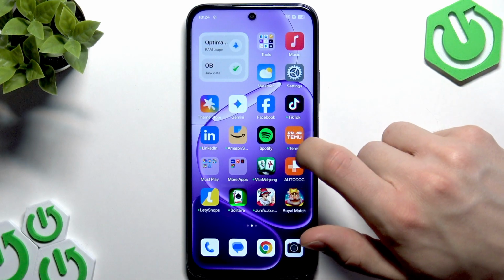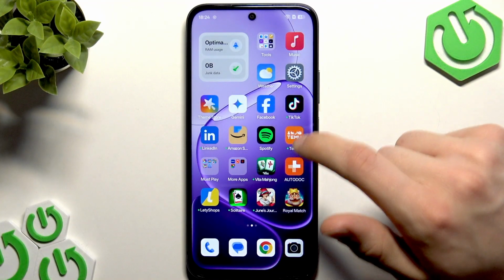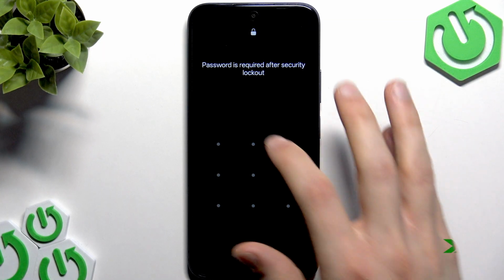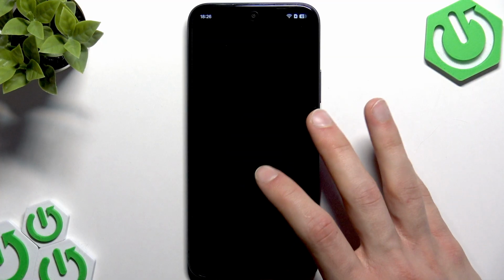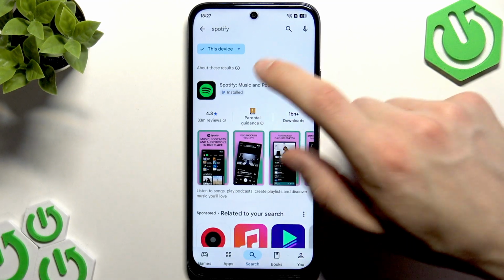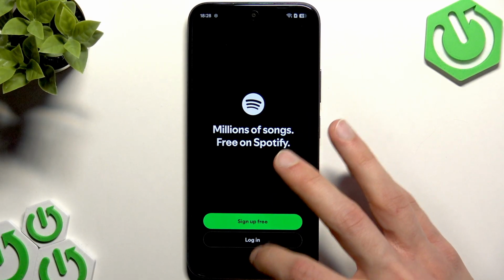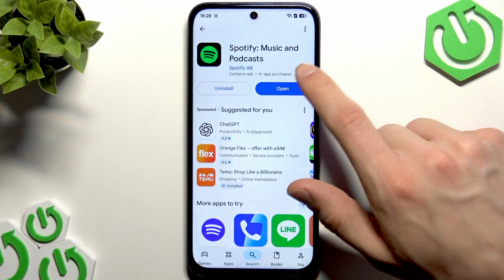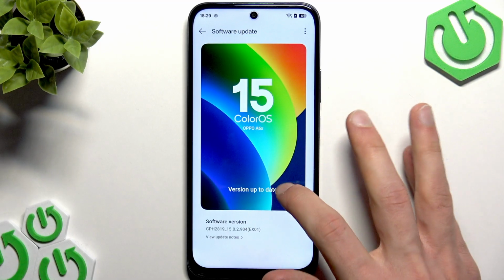OPPO A6x 4G – How to Fix App Crashes & Freezing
If apps keep crashing or freezing on your OPPO A6x 4G, this video walks you through easy, practical steps to get them working again. You will learn how to identify the troublesome app (we use Spotify as an example), clear cache and data, force stop and relaunch the app, restart the phone, check for app updates in Google Play Store, uninstall and reinstall the app, and finally check for a system software update. These steps work for most Android apps and will help resolve common app crashes, freezes, login issues, and performance problems on OPPO A6x 4G.

How to fix app crashes on OPPO A6x 4G?
How to stop apps freezing on OPPO A6x 4G?
How to update or reinstall Spotify on OPPO A6x 4G?

0:00 Intro
0:08 Identify the problematic app (Spotify)
0:21 Open App Info → Storage Usage
0:30 Clear cache and clear data
0:36 Force stop the app and relaunch (re-login if needed)
1:05 Restart phone (Volume Up + Power) and relaunch
1:23 Check and install app updates in Google Play Store
2:35 Uninstall the app and install again
3:12 Check system software update (Settings → System → Software update)
3:36 Outro